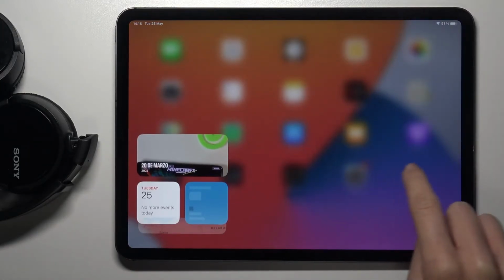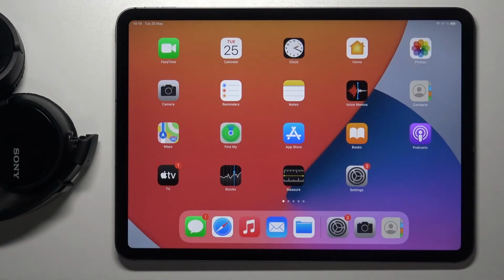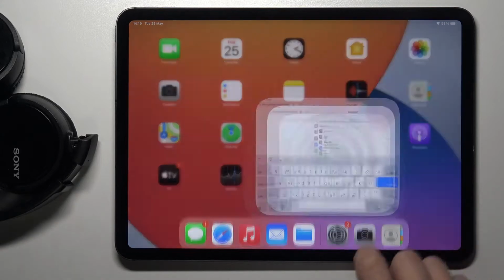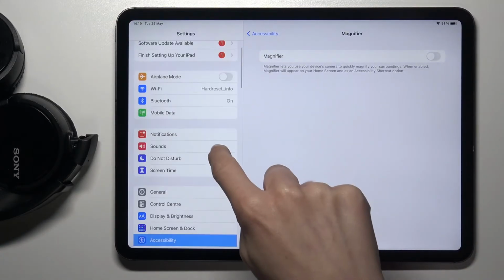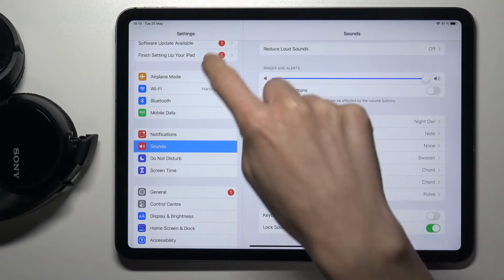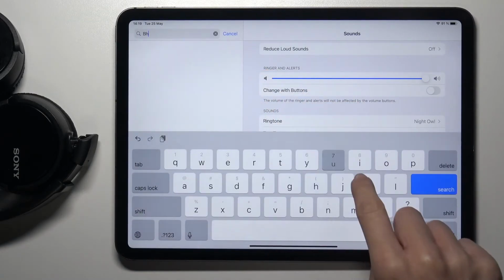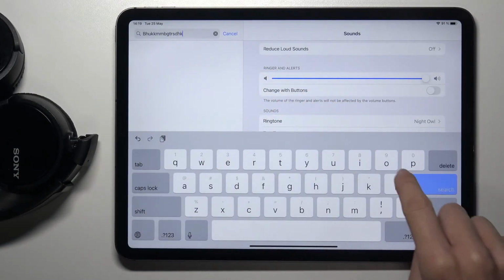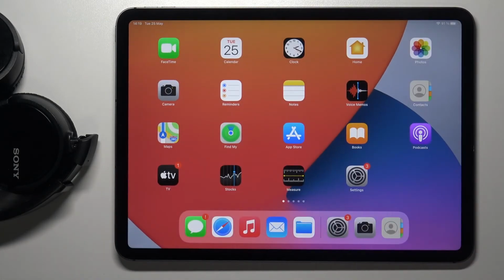How to Activate Keyboard Clicks in iPad Pro 11 - Manage iOS System Sounds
If you would like to hear all the actions performed on your APPLE iPad, just follow the steps presented in the following tutorial. We are happy to show you the quick and quite easy way of turning on and off keyboard clicks in iPad Pro 11. Press play and find out how to activate keyboard clicks in APPLE iPad.